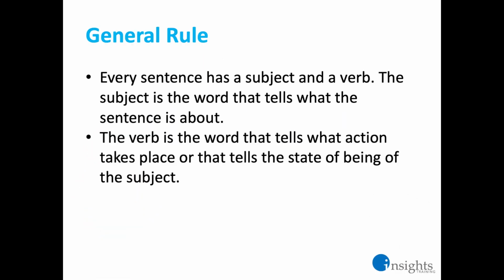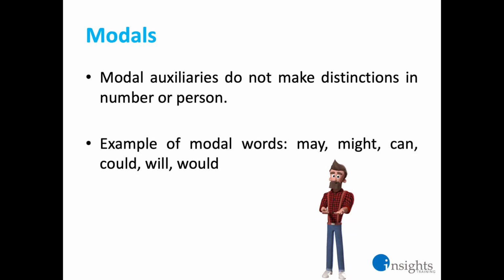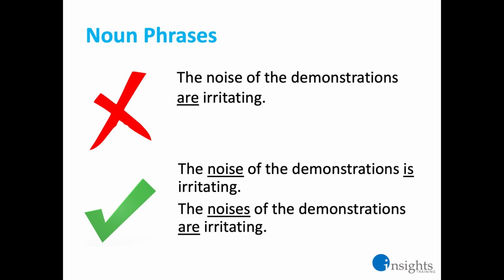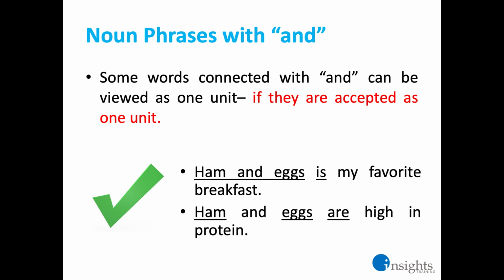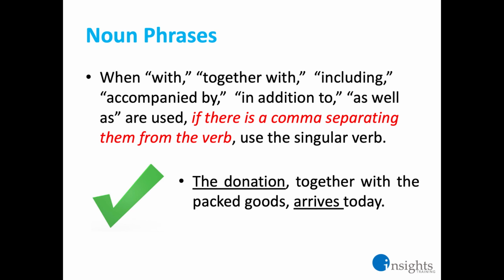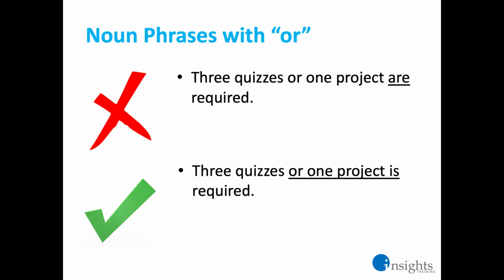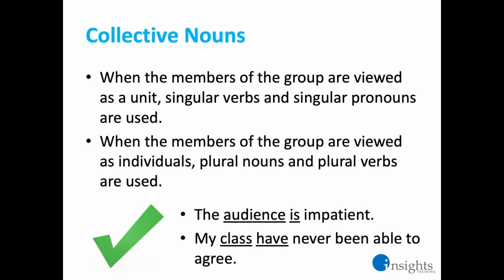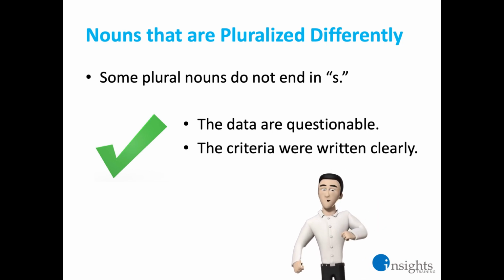S04E01 Subject Verb Agreement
This video gives an overview of SVA rules.